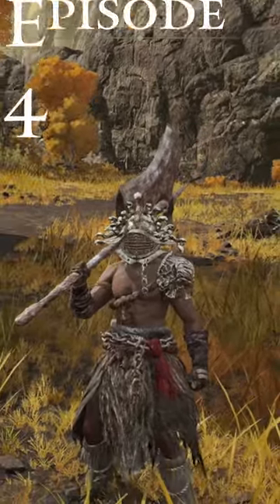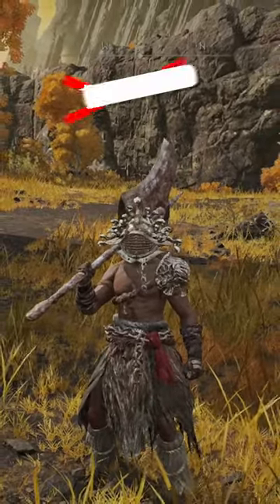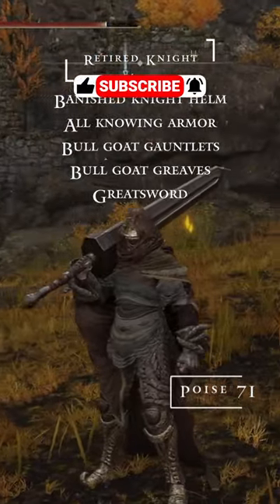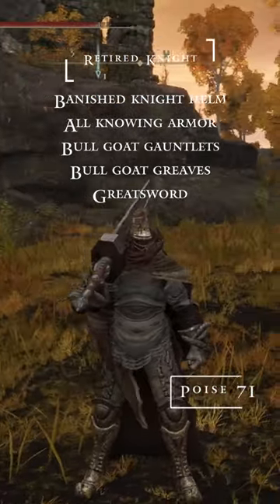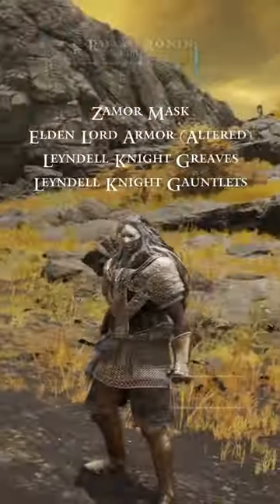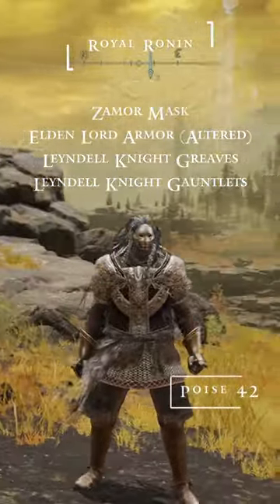Amazing Elden Ring Armor Sets | Elden Bling S3ep4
Here is Ep 4 of Season 3 of Episode Bling!